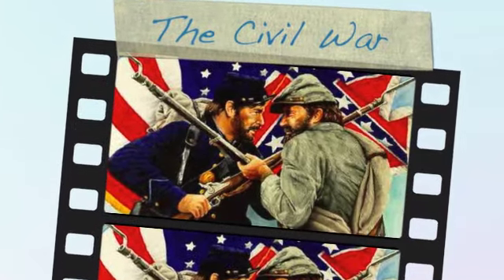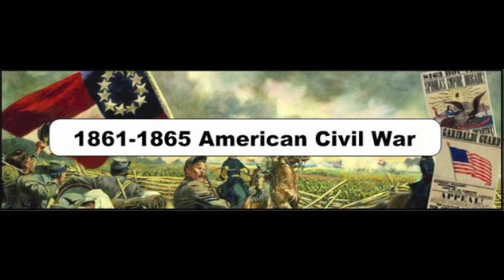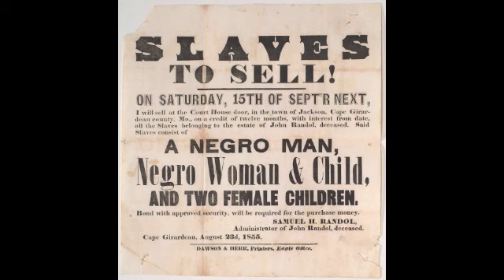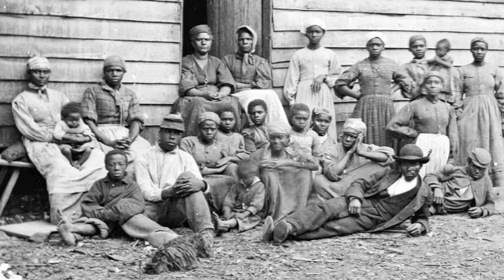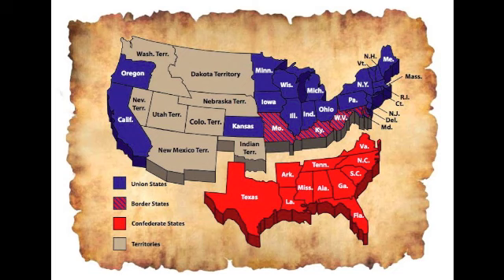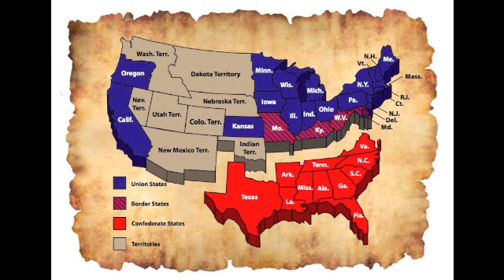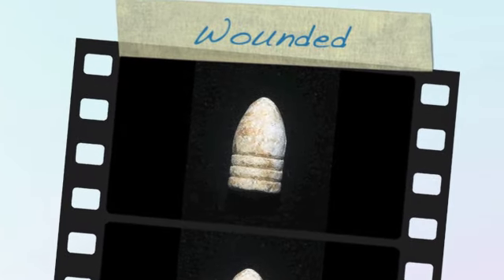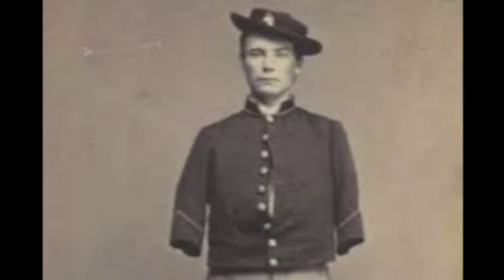Civil war for kids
a video about the civil war that is geared for the younger learners